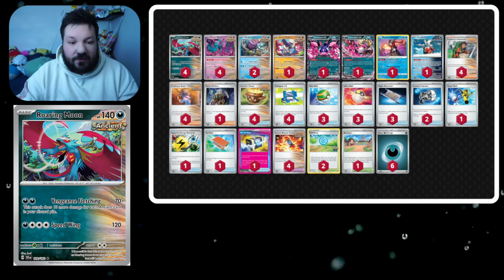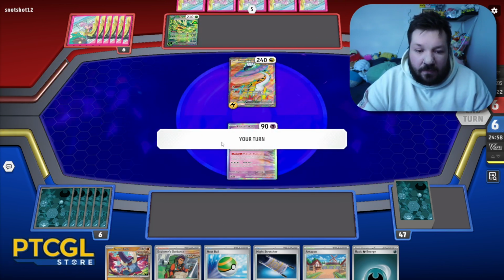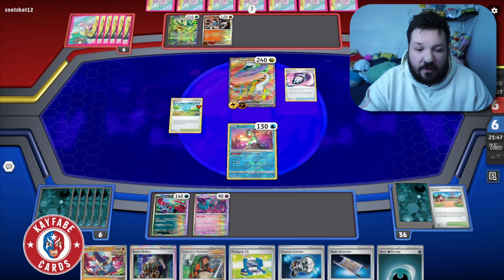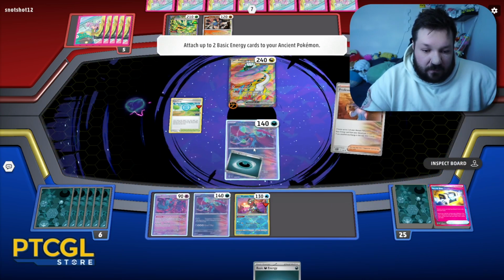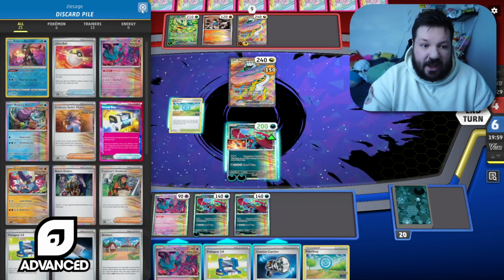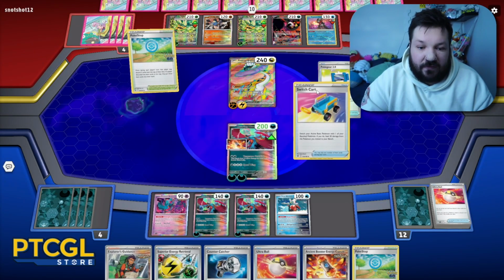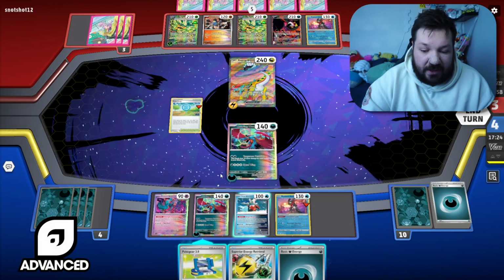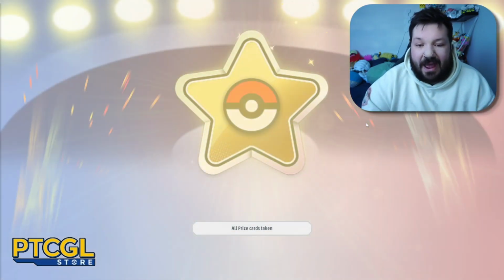The Best Ancient Box Pokemon TCG Deck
Worlds is over, and Zach Lesage is covering some of the best Pokemon TCG decks in the metagame. Ancient Box was played by a few top players at Worlds, but it has only really been creeping up the standings after the event! With an incredibly positive matchup spread, this deck might end up being the best play for Baltimore Regionals!This video showcases the powerful strategies within this deck, the list, gameplay, and more! Be sure to check it out, and let us know your thoughts on this deck in our Shrouded Fable format! List Credit: Zach Lesage
Be sure to check out GameStop for Cards, Products, and more
Need codes?
Free Online weekly events?
Wanna play better?
Need sleeves? We use Ultimate Guard products
Wanna support the Squad?
Pokémon: 15
4 Roaring Moon TEF 109
4 Flutter Mane TEF 78
2 Walking Wake TWM 63
1 Great Tusk TEF 97
1 Pecharunt ex SFA 39
1 Fezandipiti ex SFA 38
1 Radiant Greninja ASR 46
1 Iron Bundle PAR 56

Trainer: 39
4 Explorer's Guidance TEF 147
4 Professor Sada's Vitality PAR 170
1 Boss's Orders PAL 172
4 Earthen Vessel PAR 163
4 Pokégear 3.0 SVI 186
3 Nest Ball PAF 84
3 Ultra Ball PAF 91
3 Night Stretcher SFA 61
2 Counter Catcher PAR 160
1 Super Rod PAL 188
1 Superior Energy Retrieval PAL 189
1 Pal Pad SVI 182
1 Secret Box TWM 163
4 Ancient Booster Energy Capsule TEF 140
2 PokéStop PGO 68
1 Artazon PAF 76

Energy: 6
6 Darkness Energy SVE 7